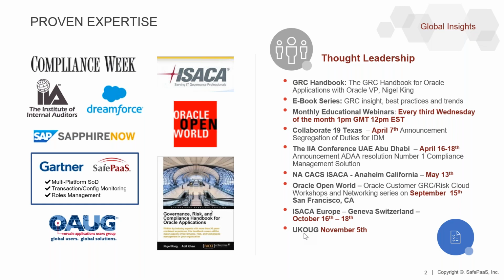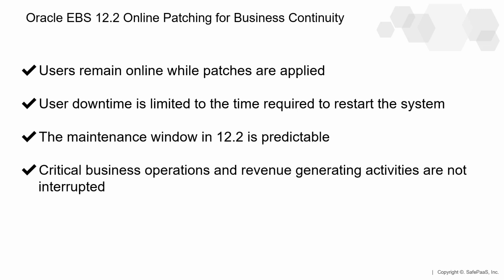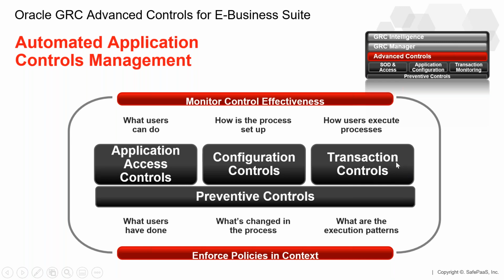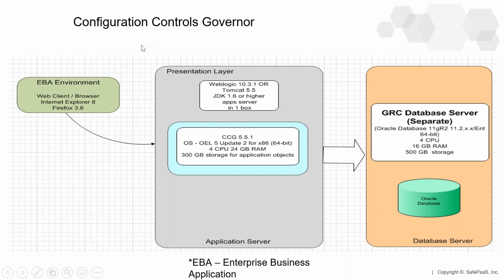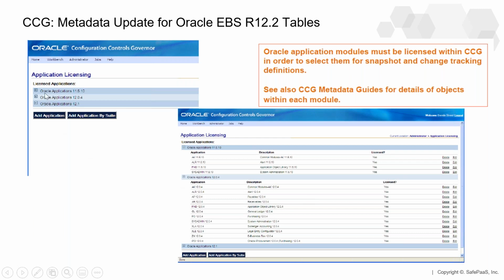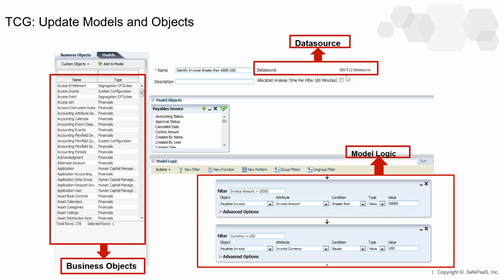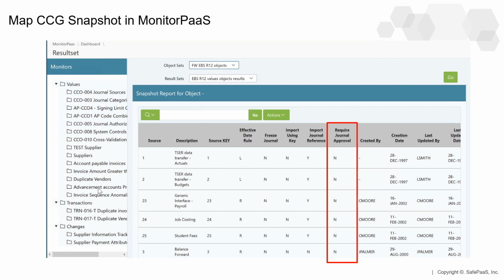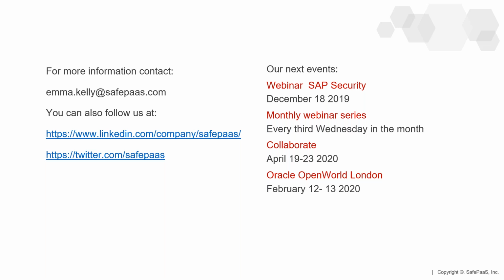Don’t lose GRC controls as you upgrade Oracle E Business Suite to 12 2 and beyond.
Many Oracle customers are upgrading to Oracle E-Business Suite (EBS) 12.2.  which offers a modern user experience with icon-based page navigation and new widgets that improve user productivity. The IT maintenance cost can be substantially reduced, with the latest online patching, with applications up and running. However, with limited support for Oracle GRC Controls, and changes to the underlying technical layer, there is a risk of losing effective GRC controls. In this session, we will present a client case study to help you assess and mitigate the risk of GRC control failure during an upgrade project.

Objectives

Planning consideration to maintain effective controls after the upgrade
Identify functional changes to update Access Controls
Replace ineffective preventive controls with monitoring controls and workflows
Replace ineffective configuration controls where metadata is lost after the upgrade
Establish a closed-loop remediation process to achieve sustainable risk management